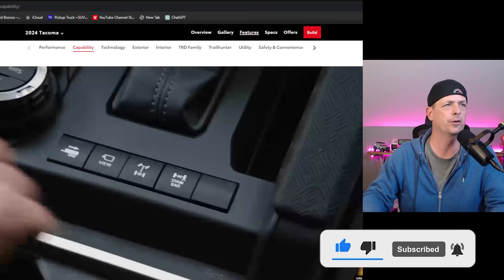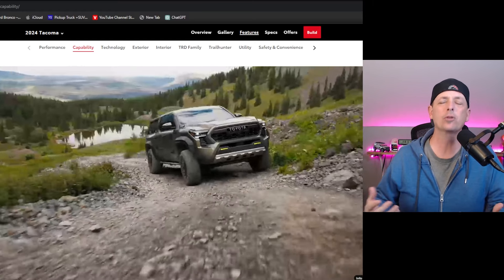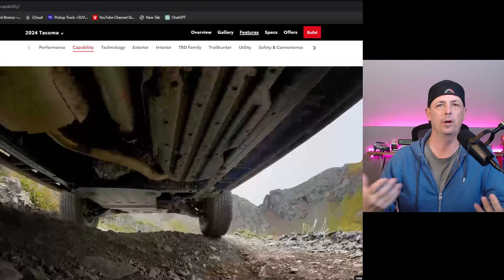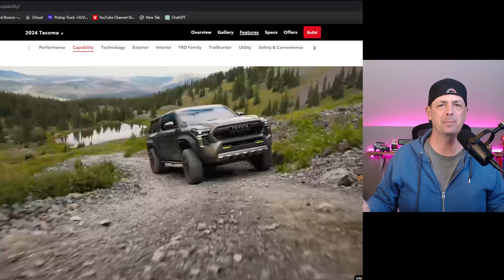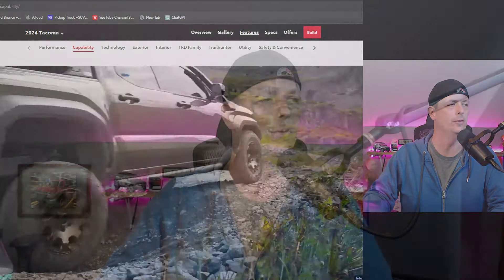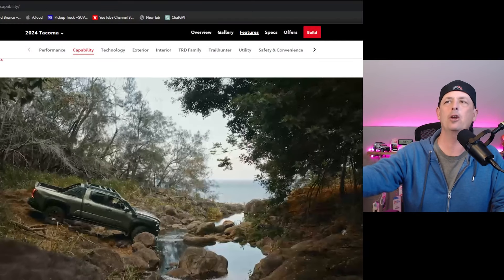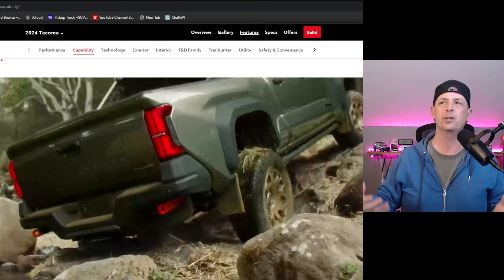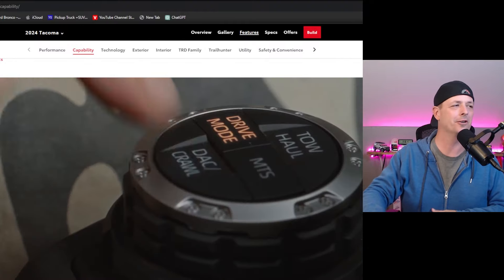2025 Toyota 4Runner - Speculations before the reveal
The 2025 Toyota 4Runner will be the hottest selling Off Road SUV. The 4Runner will get some major upgrades including the Trailhunter model.
Join Dave as we speculate about the TRD Pro and Trailhunter SUVs.

Jistah Guy, Rumesh Lance, Steve Poje, Mark King, John Sheerin, Randy Hughes, Richard Tokarski, Chris D, youtubecarspottersguide , Kevin Prestenbach, Michael Cooper, Justin Zimmerman, Jim Petersen, Erich Jefferson, Susan Jones